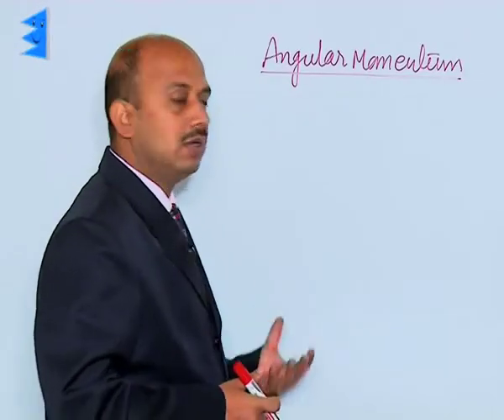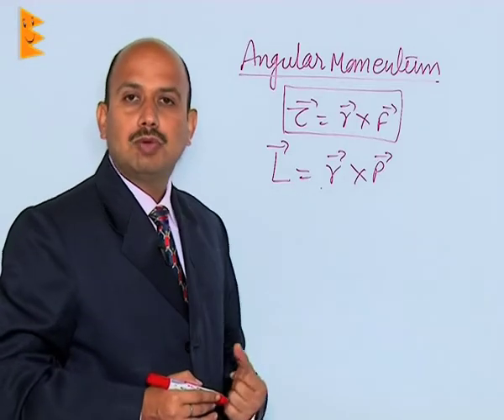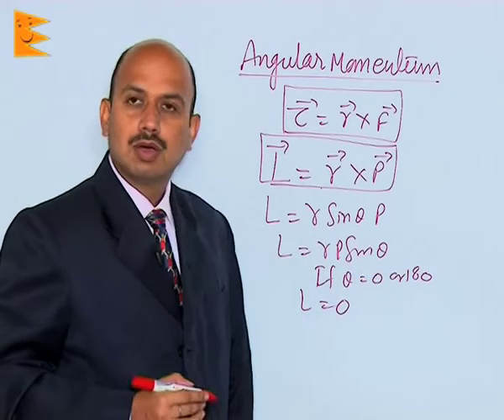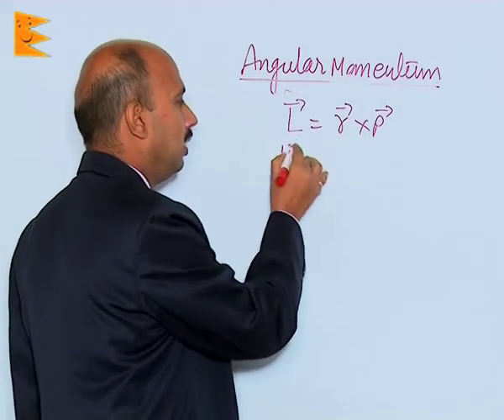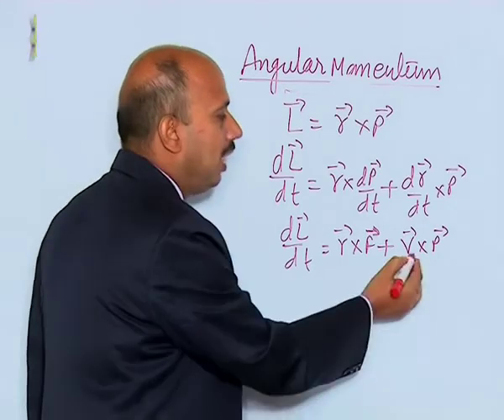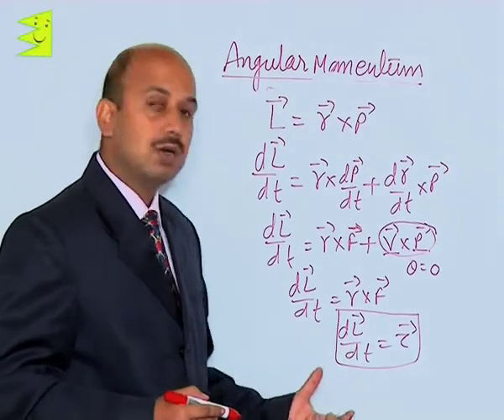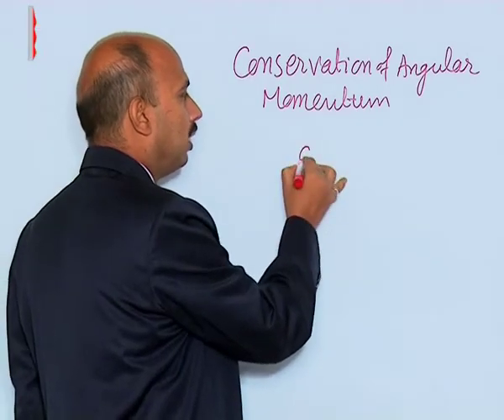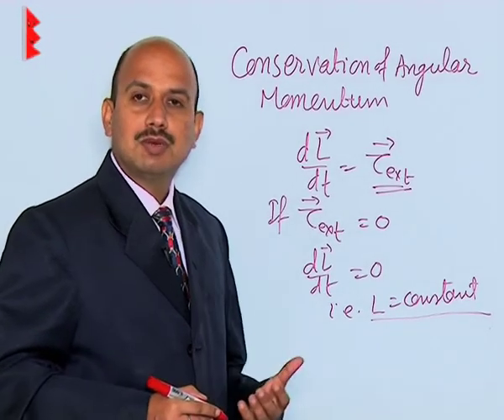CBSE Class 11 Physics System of Particles & Rotational Motion Angular Momentum |Extraminds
Topic: Angular Momentum
Extraminds